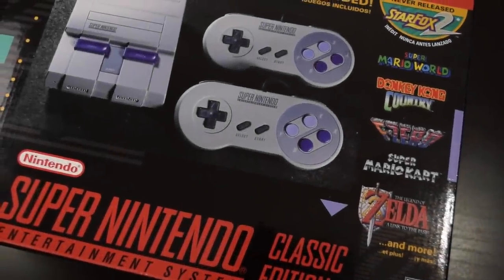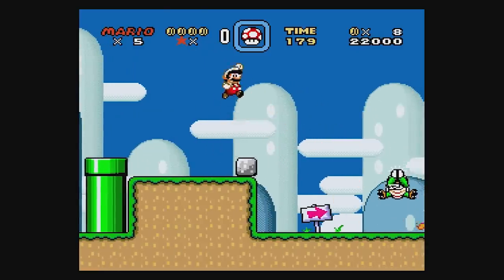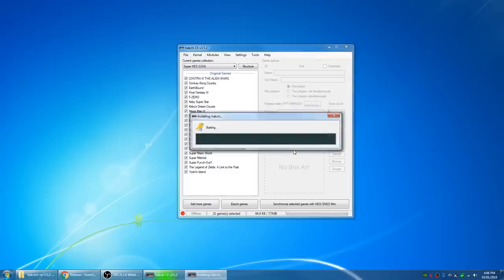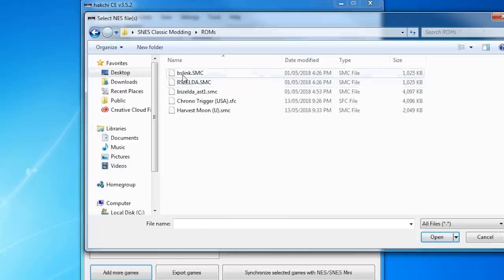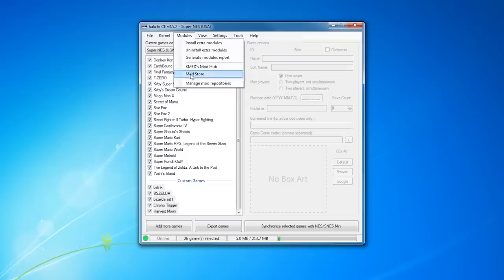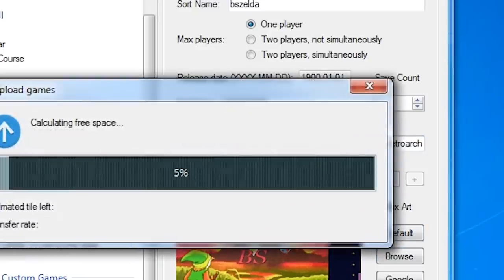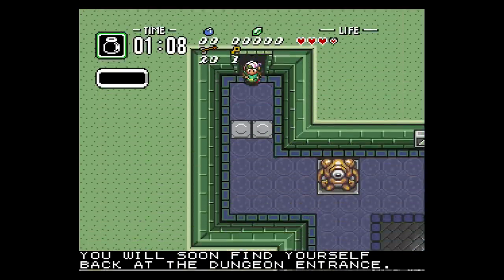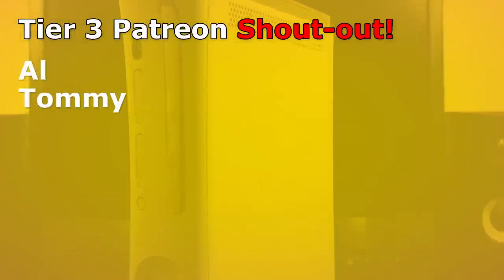How to add more games to the SNES Classic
In this video we take a look at how to add more games to the SNES Classic Edition.

Capture Card
Audio Interface